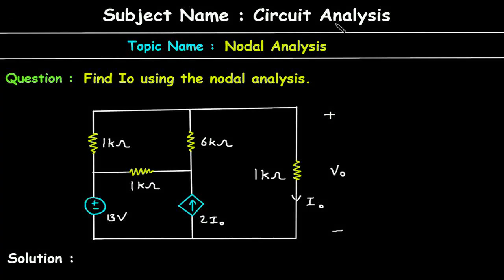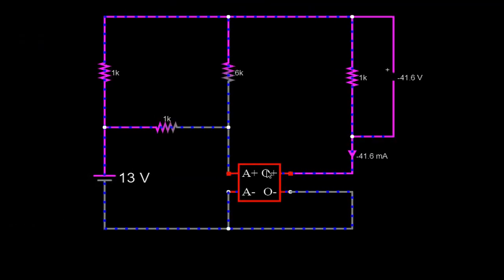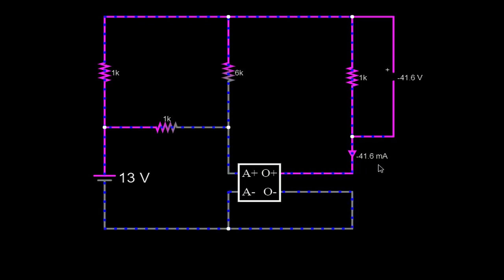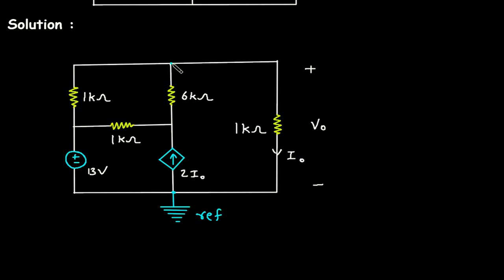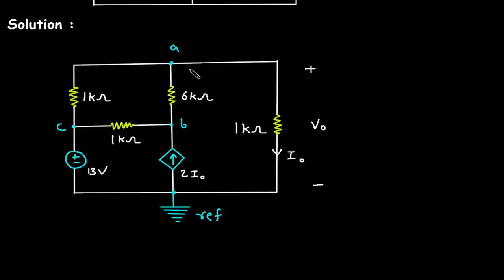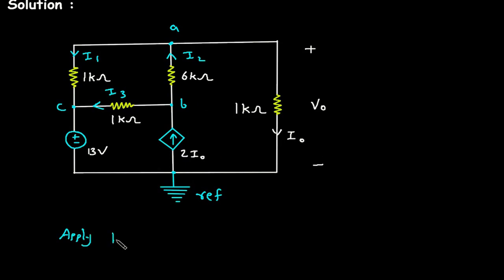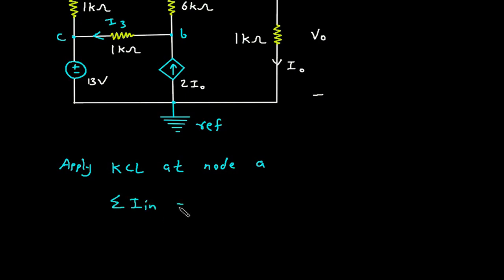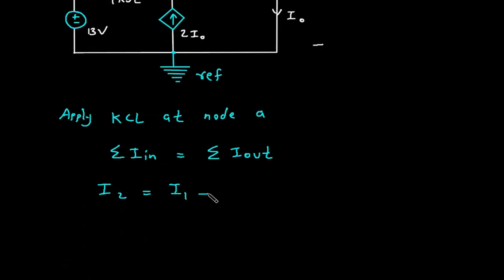Nodal Analysis Solved Example | Electrical Circuit | Network Analysis | Electrical Engineering